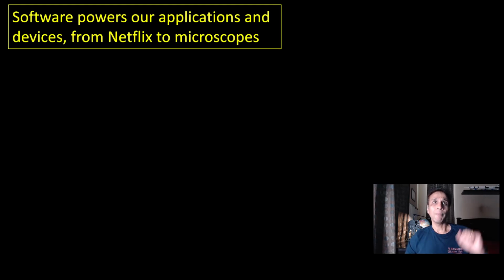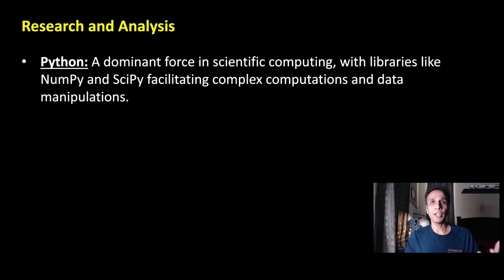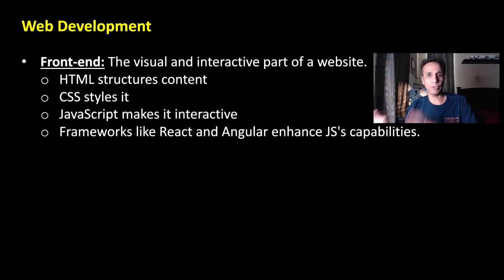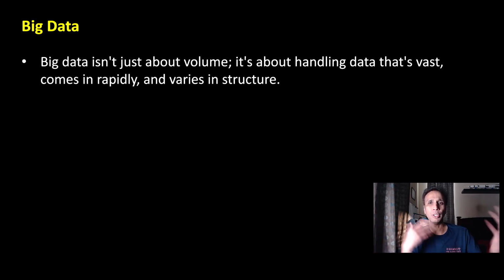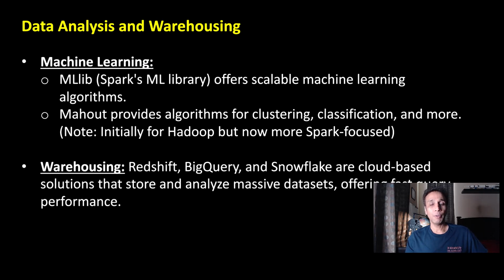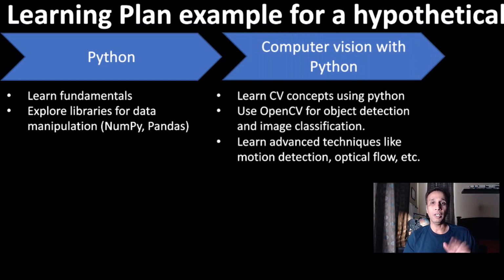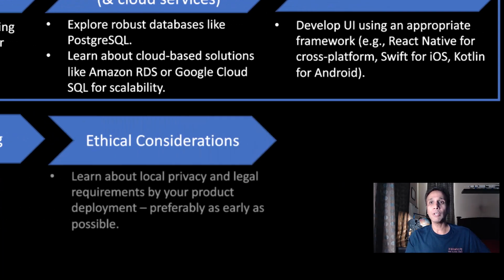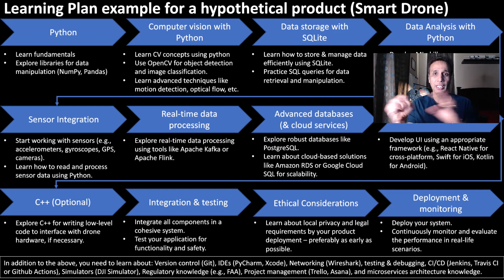A Holistic View of Software Languages, Databases, and Frameworks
Tips and Tricks 51 :  A Holistic View of Software Languages, Databases, and Frameworks

The aim for this video is to provide clarity, helping you understand when and why certain tools are chosen over others.​ The video walks you through the most common languages and frameworks used in various contexts including, interfacing with hardware, software for desktop, web, and Apps. It also provides an introduction to various tools for Big Data handling and processing. Finally, a walkthrough of learning plan to build a hypothetical product is included.